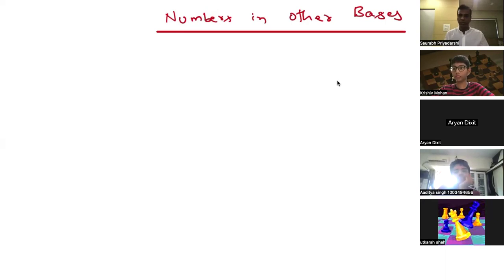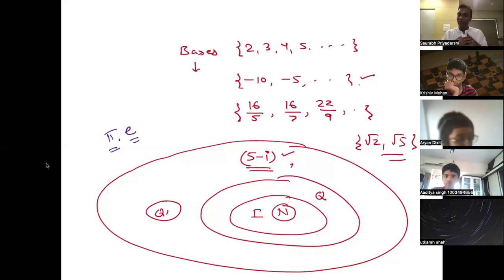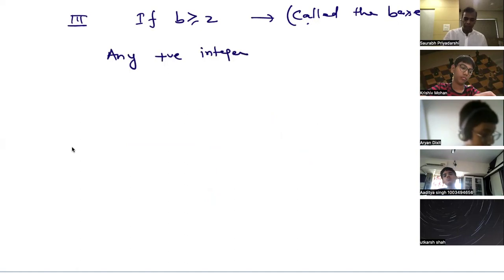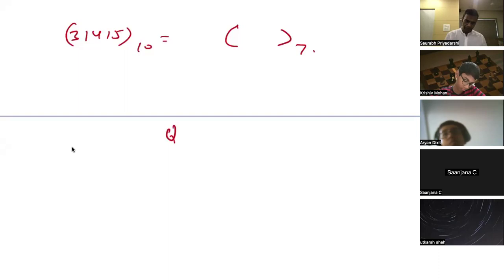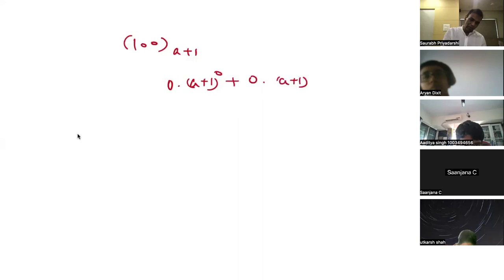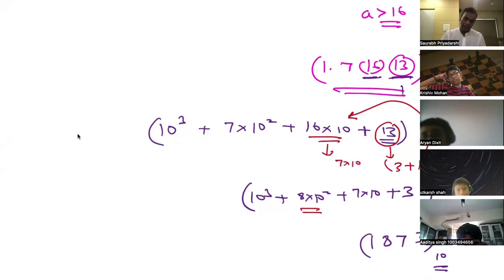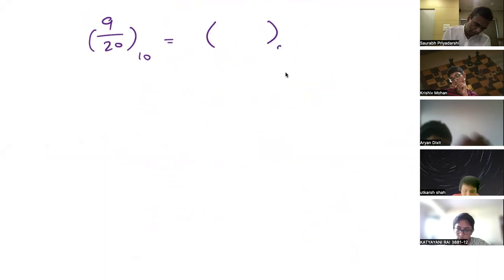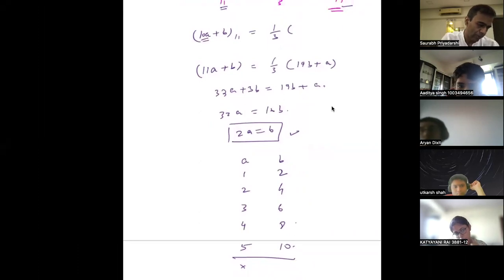Basic GEOMETRY-2 / Triangle similarity || IMO || Maths Class|| Saurabh Sir || IMO INMO Preparation